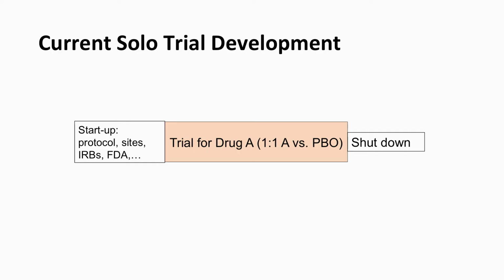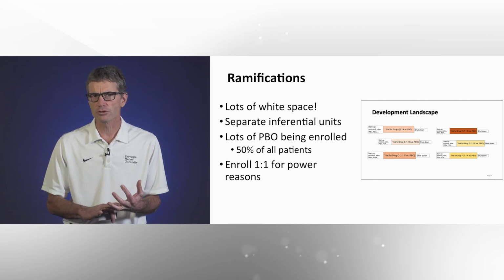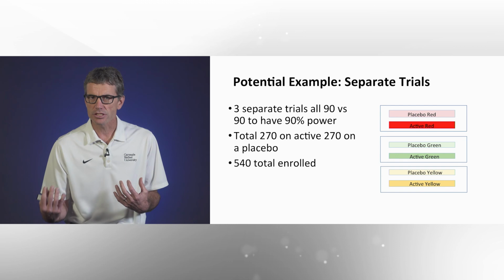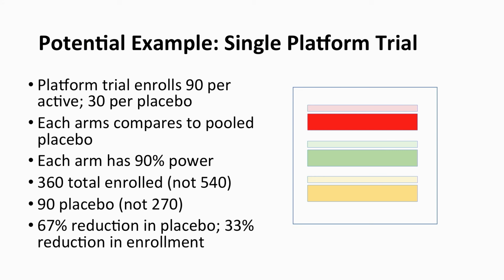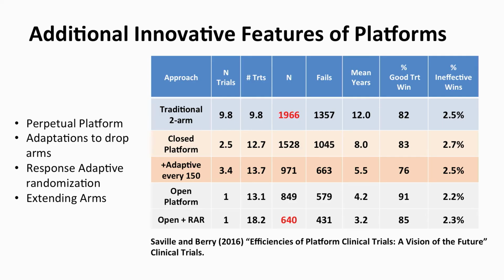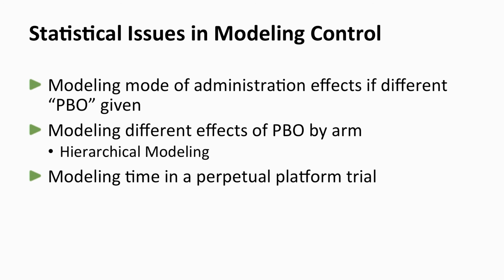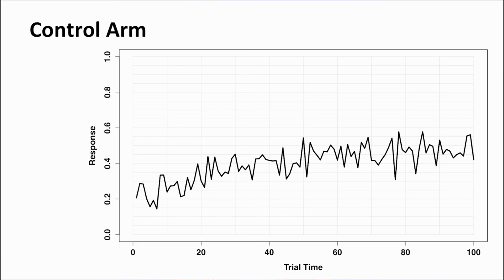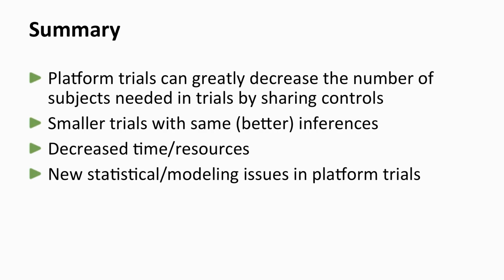NHLBI ICTR SHORT VIDEO #7: SHARING CONTROLS AND PLATFORM TRIALS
Platform trials investigate multiple therapies simultaneously. By sharing infrastructure and control subjects, time and costs of trials can be reduced by up to 50%, making platform trials one of the most promising innovations in modern clinical trial design.

In this talk Dr. Scott Berry
1) Introduces platform trials, touching on infrastructure savings while emphasizing the inferential advantages.
2) Focuses on the randomization and sharing of control patients, illustrating how this sharing results in substantial sample size savings.
3) Provides a list of current therapeutic areas already utilizing platform trials, or currently planning platform trials.
4) Describes the modeling over time used in a perpetual platform, allowing the full time course of the trial to be used in inferences.

This video has been funded in whole or in part with Federal funds from the National Heart, Lung, and Blood Institute, National Institutes of Health, Department of Health and Human Services, under Contract No.HHSN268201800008I.

for more videos and information!